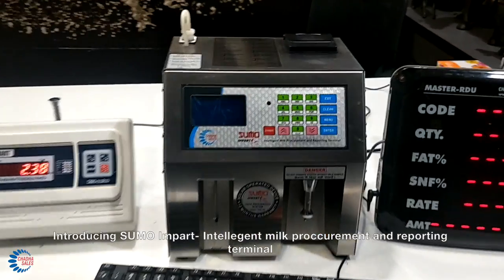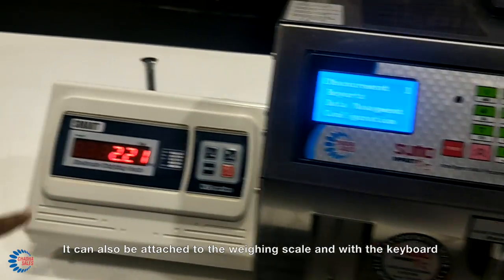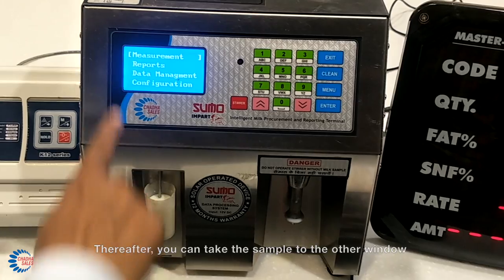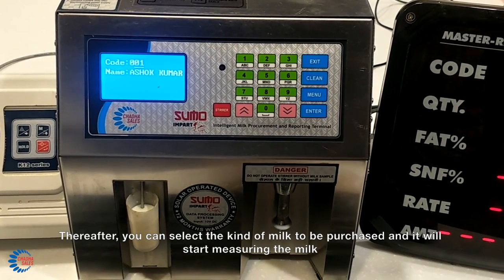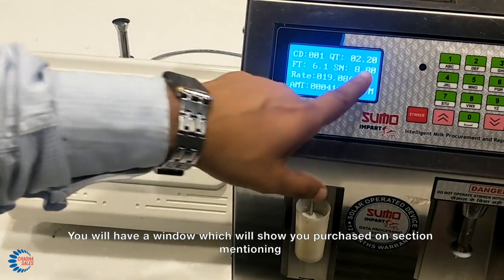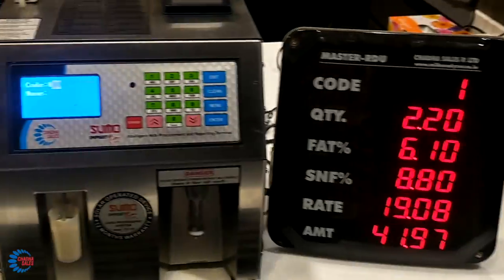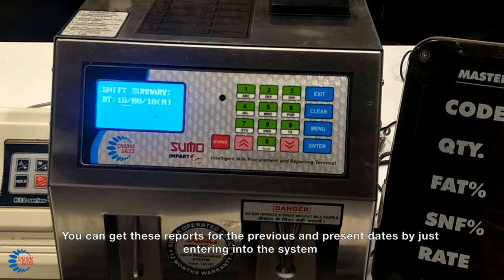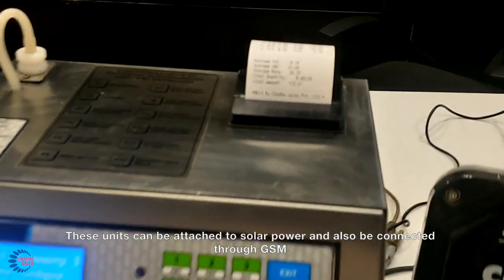Sumo_English_Data processor milk collection unit.mp4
Sumo Data processor milk collection unit DPMCU is specially designed automatic milk analyzer for Milk Collection Center. This automatic milk analyzer will process all the data for the handling and management of the Milk Collection unit. This is an electronic milk fat tester with the ability to manage transaction details in the purchase of milk. We offer the best Electronic milk tester price in India. This includes fat measuring machine for milk, fat snf testing machine.  It has an inbuilt milk analyser imported from Bulgaria in Collaboration with milkotester ltd. This Sumo Brand milk analyzer machine in India is only available with us. It is also known to be called milk fat snf testing machine for milk fat test.  These milk measurement equipment are made from Stainless Steel and is used in milk procurement for milk quality checking. Thes are made from the principal of ultrasonic milk analyzer.